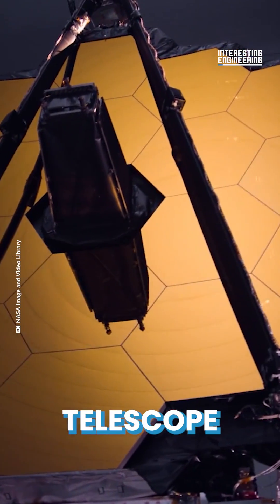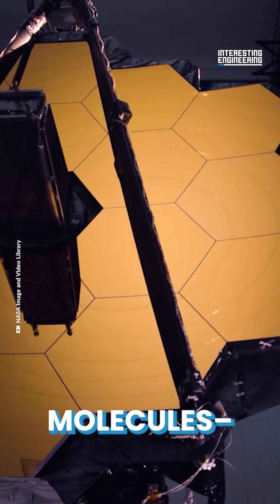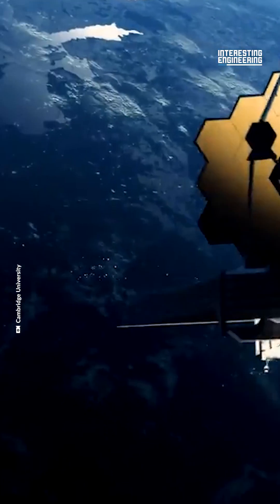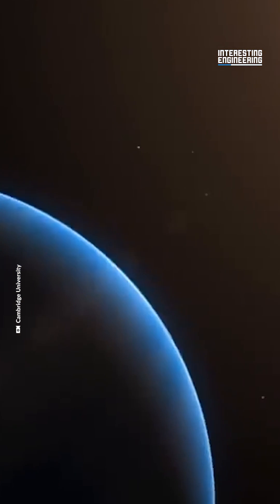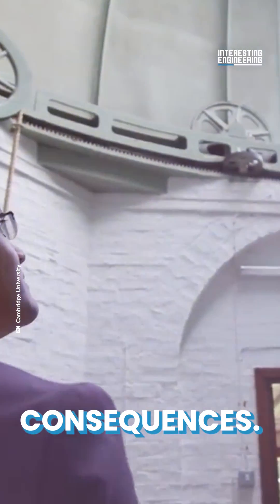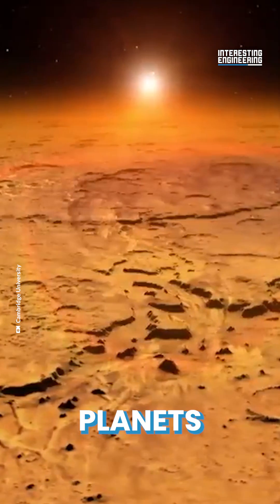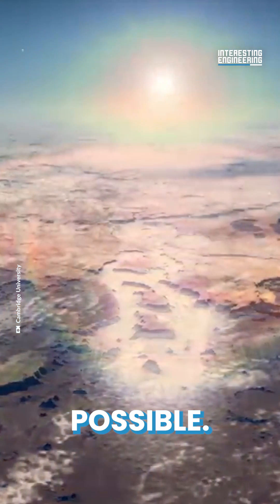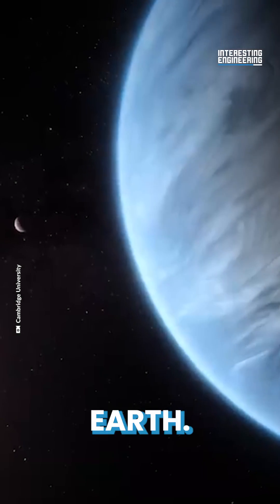Space Telescope Finds Carbon-based Molecules on Planet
The James Webb Space Telescope has discovered carbon-based molecules on a viable exoplanet. That means there should be an ocean on the planet's surface. Whether there's life though will depend on temperature data - which we don't yet have.